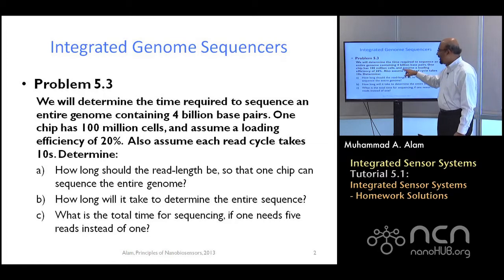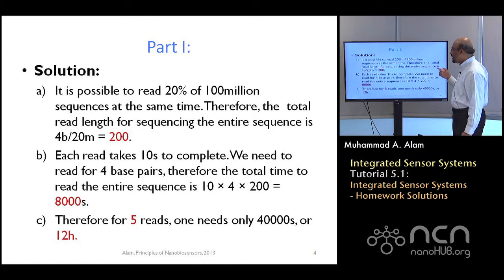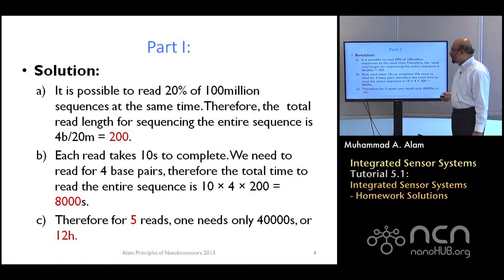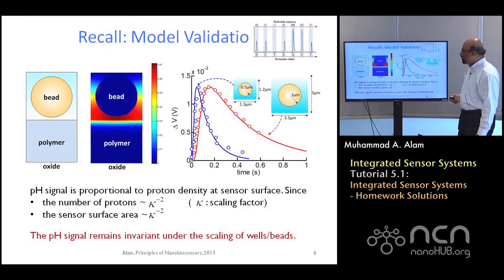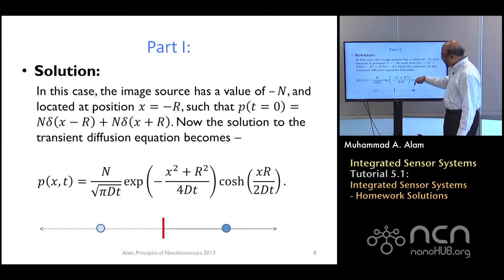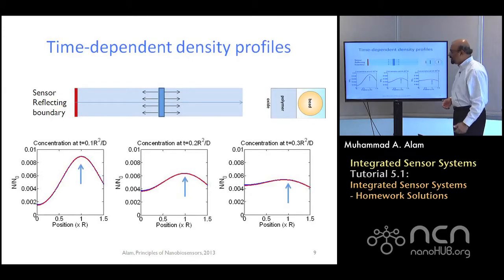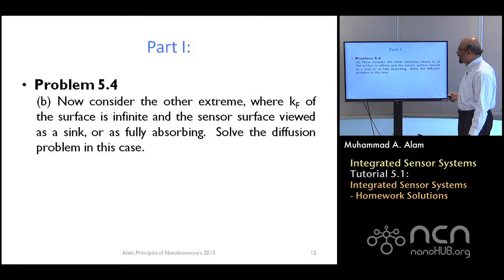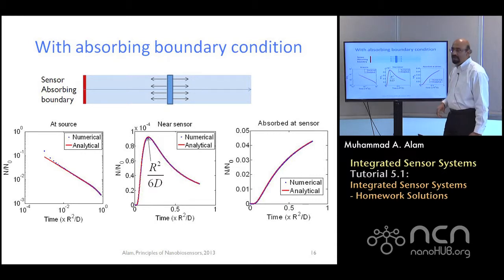nanoHUB-U Nanobiosensors T5.1: Integrated Sensor Systems - Homework Solution VI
Table of Contents:
00:00 Tutorial 5.1: Integrated Sensor Systems - Homework Solutions
00:11 Integrated Genome Sequencers
00:57 Recall: Genome Sequencing
01:47 Part I:
03:41 Part I:
03:58 Recall: Model Validation
05:11 Solution of the diffusion equation
05:39 Part I:
06:53 Time-dependent density profiles
08:05 Time-dependent density profiles
08:19 With reflecting boundary condition
08:54 Part I:
09:05 Part I:
09:20 Time-dependent density profiles
09:58 Time dependent density profiles
10:10 With absorbing boundary condition